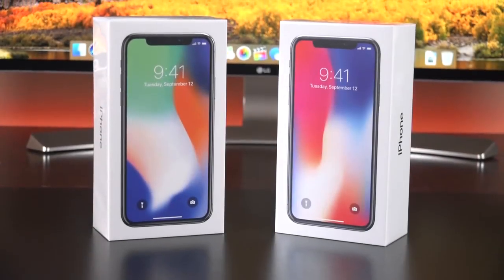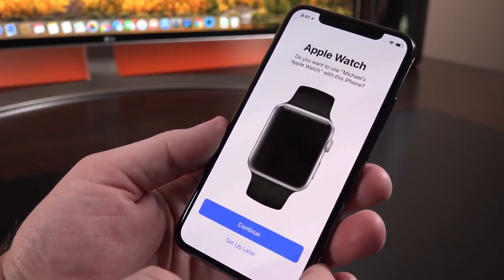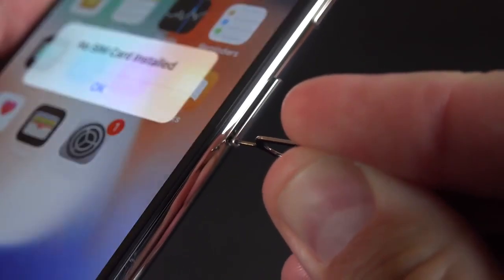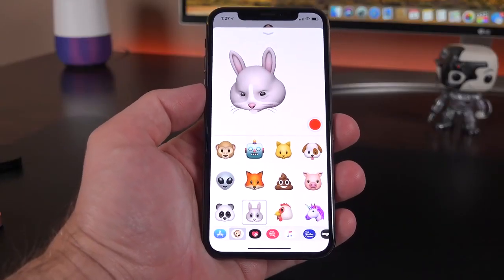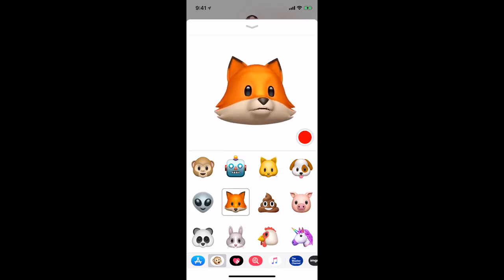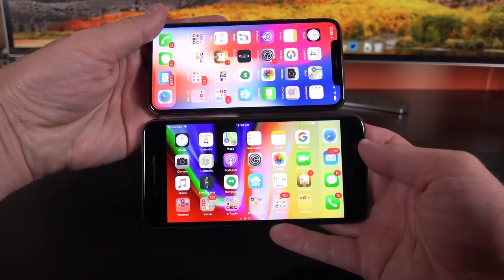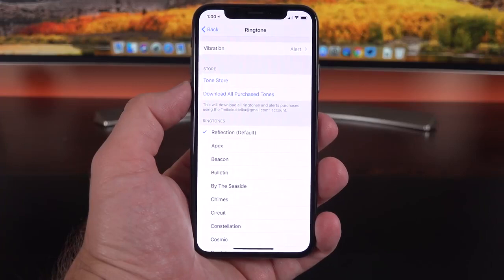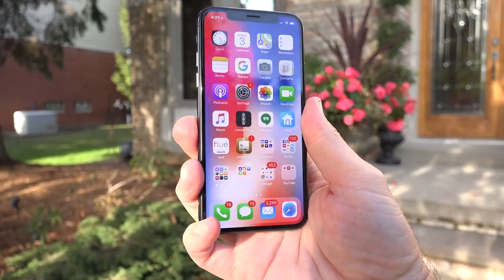Apple iPhone X unboxing & review (all colors)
This is the brand new iphone X